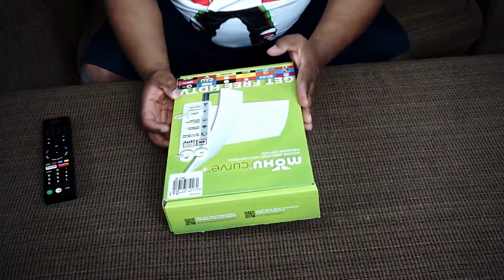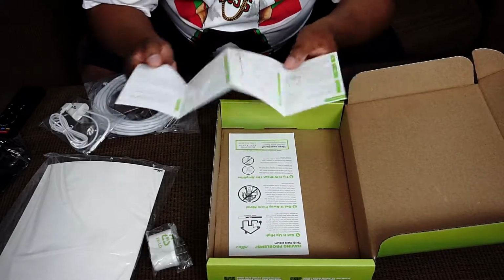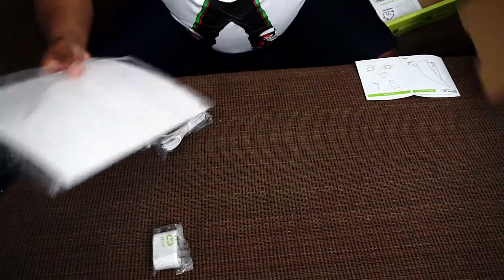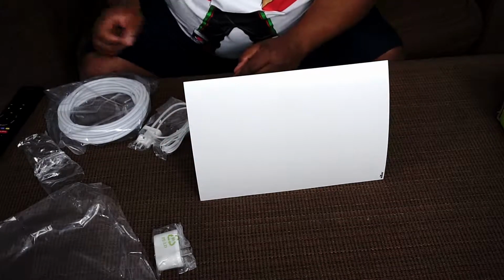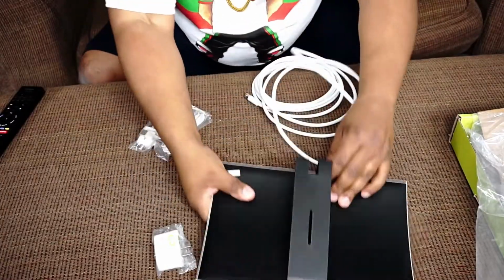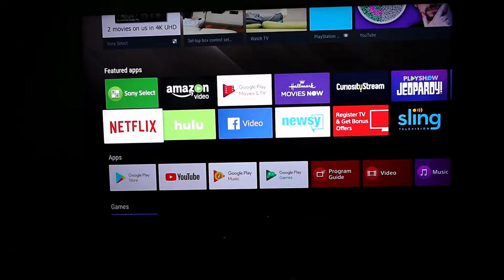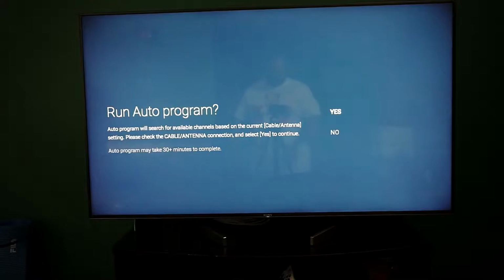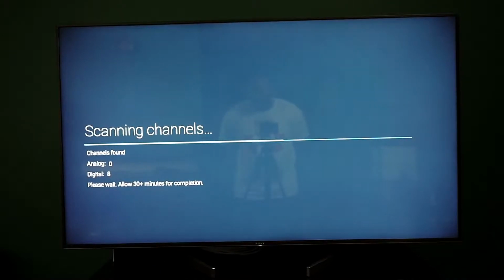Indoor hd antenna - Did it work for us tune in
I bought this mohu curve + because I was thinking, it would be nice to watch live news or what have you on the tv for free, thinking that maybe I'm in the city, I would be close to a tv tower, so I can get my local channels